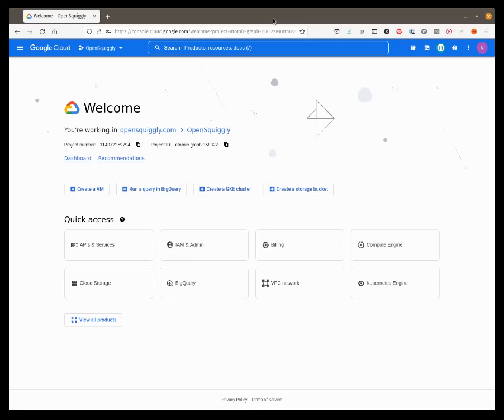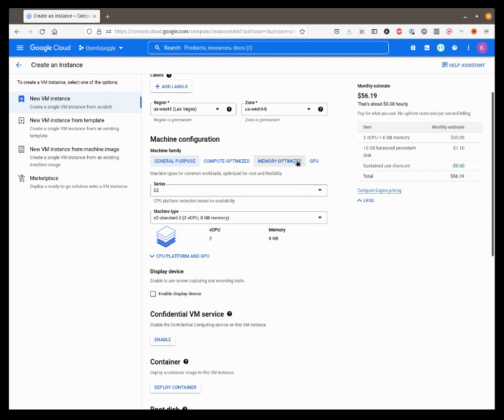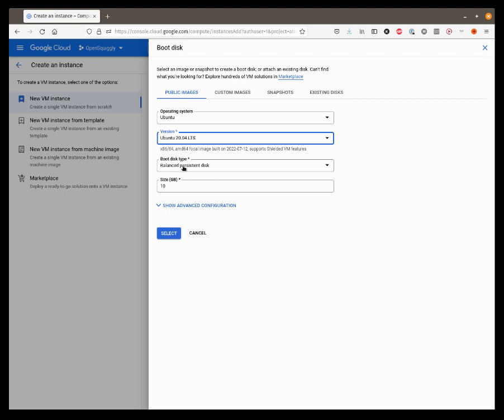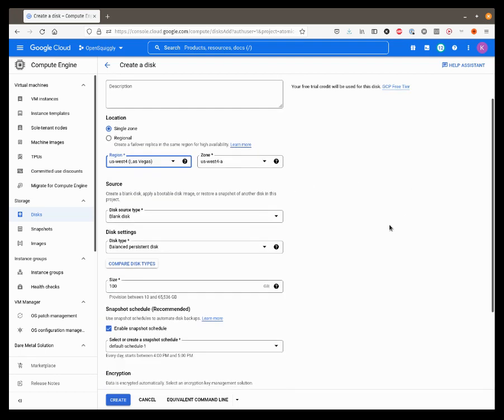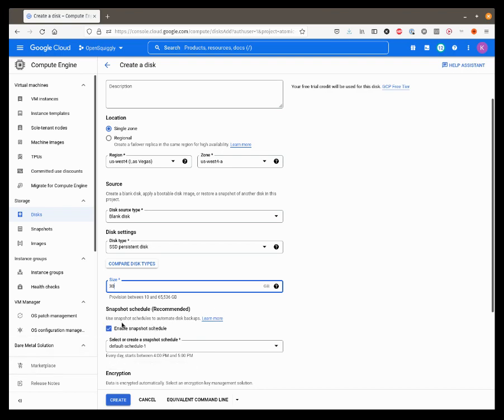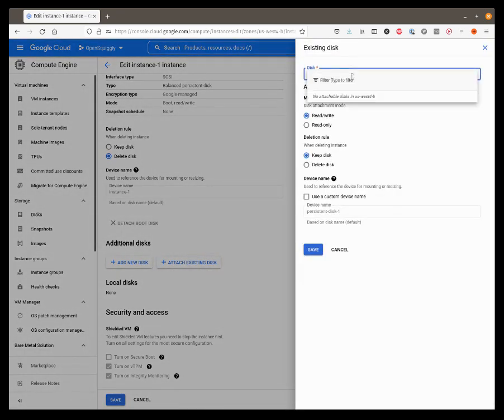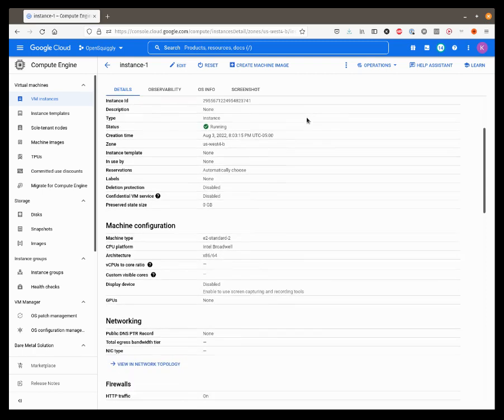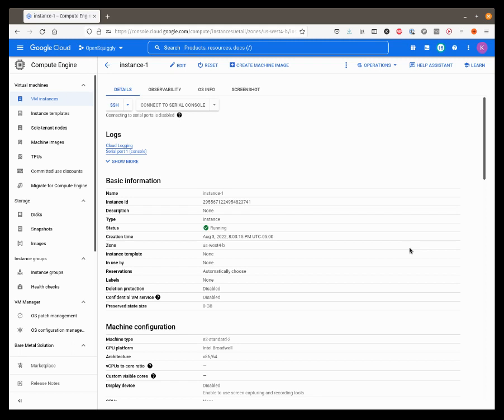Google VM Setup - Part 1